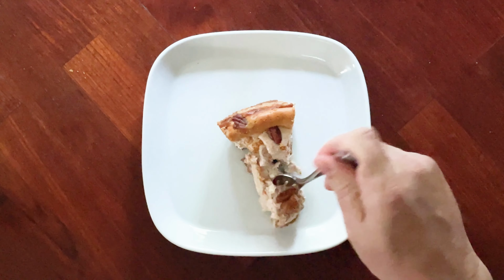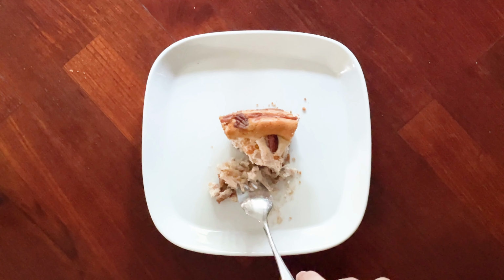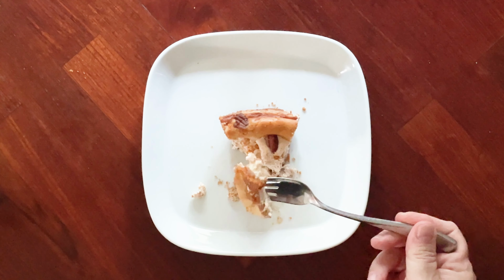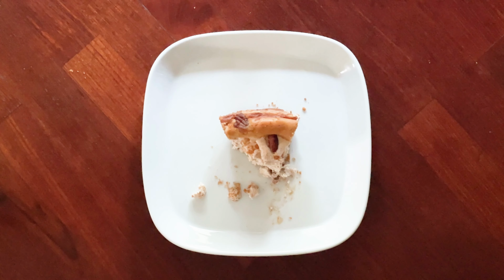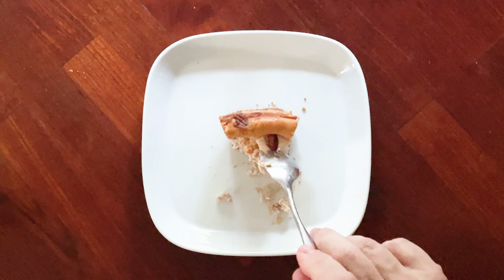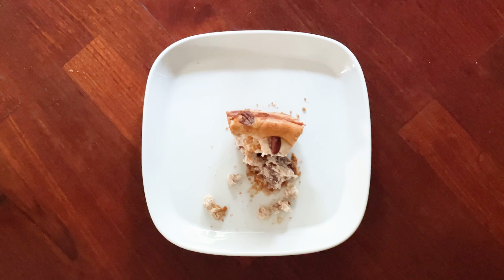Recipe Review: Caramel Apple Cheesecake from George Geary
My reviews are based on a 5-star system with 5 being the best.